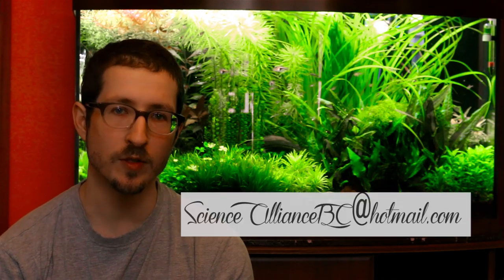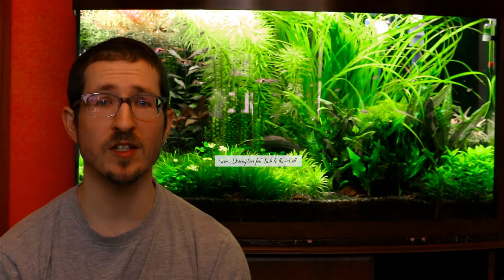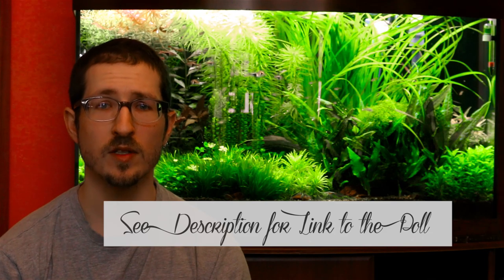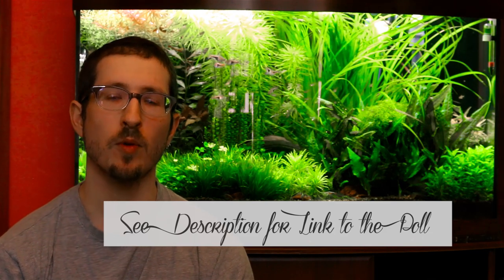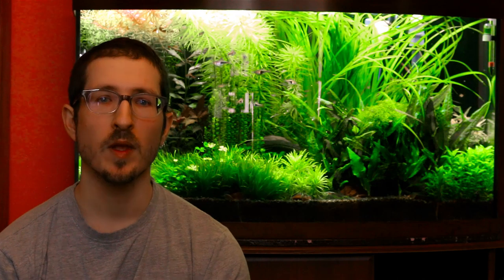Science Alliance Episode 2: Dirt Substrate in a Planted Tank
Science Alliance Episode 2: Dirt vs Other Substrates in the Planted Tank

Music Credits
Artist: Rama Druma
Intro and Outro Song: Bouncer Time